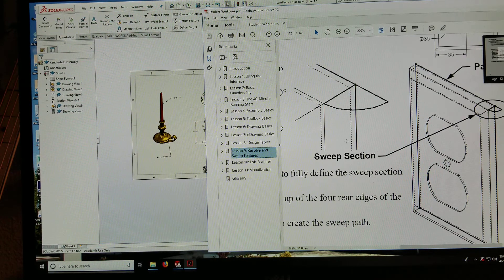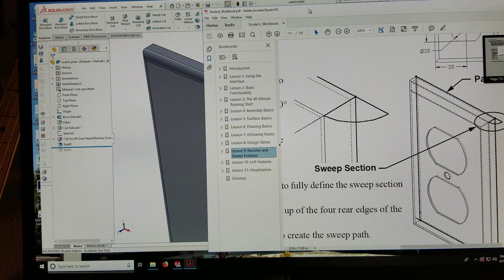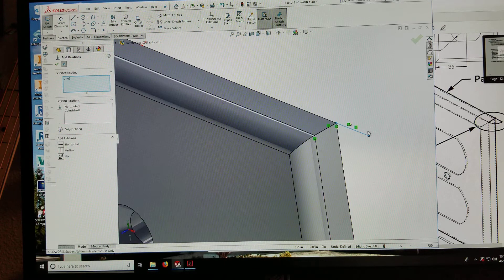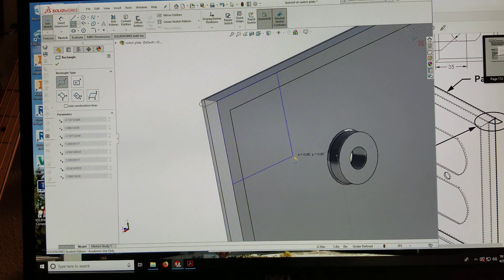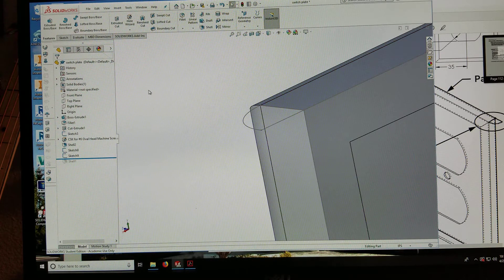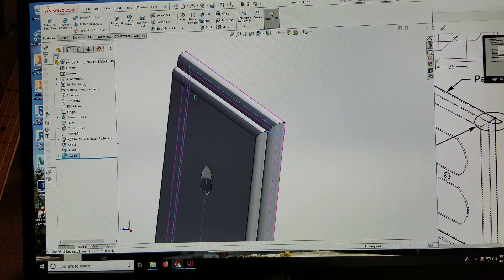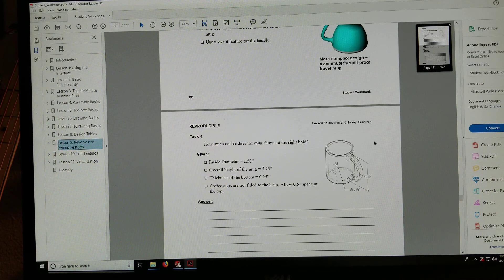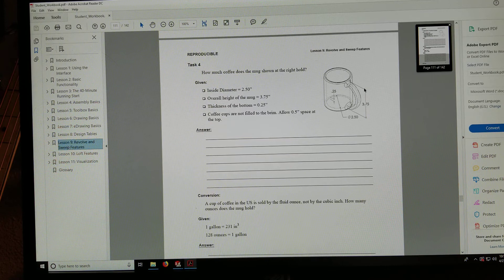met121 modules 40a part 3